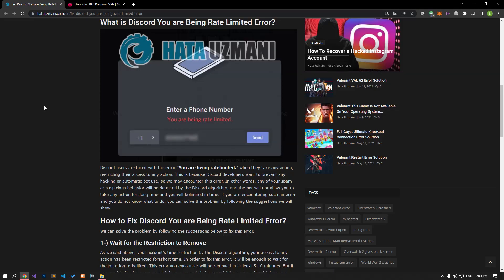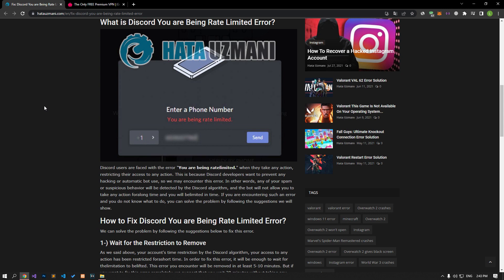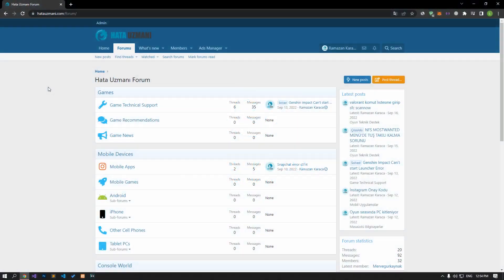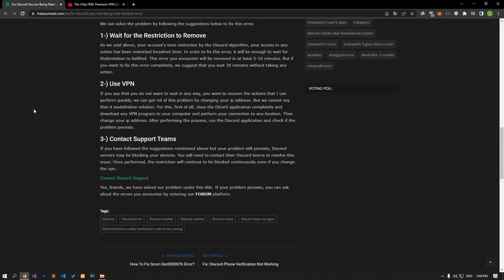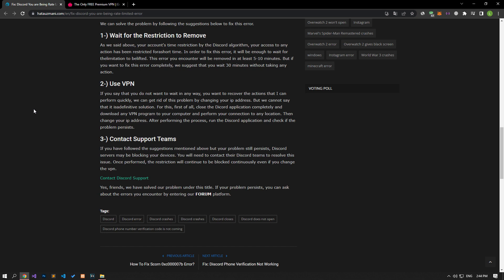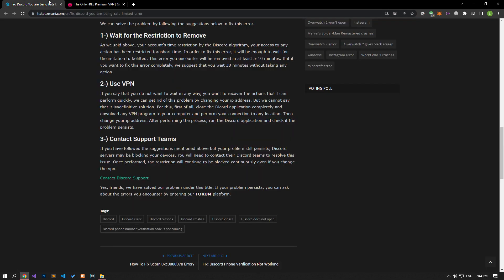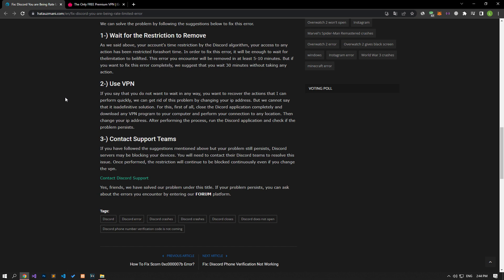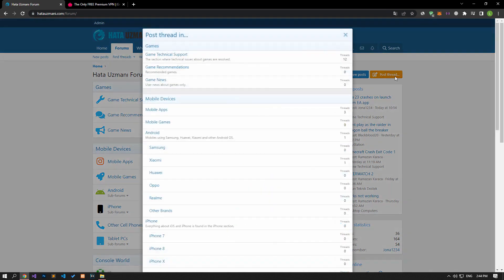Fix: Discord You Are Being Rate Limited Error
In this video, we will try to resolve the "You are Being Rate Limited" error that Discord users encounter on the screen to verify their phone number.